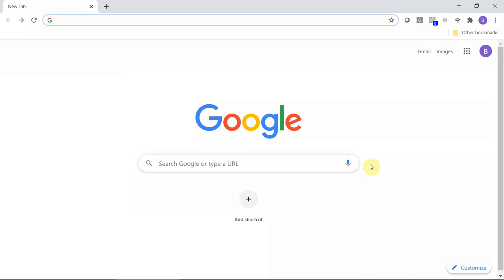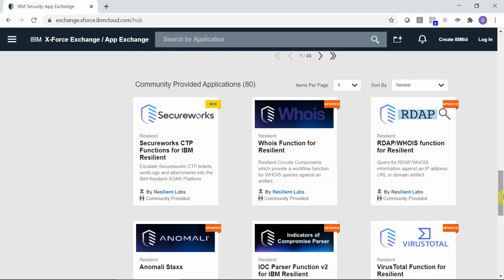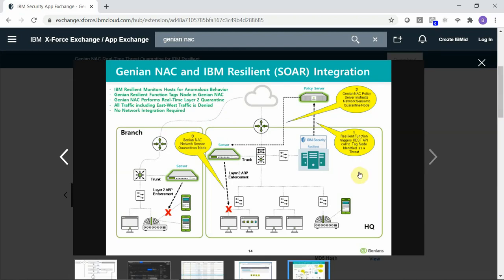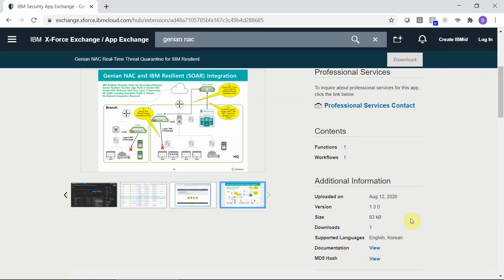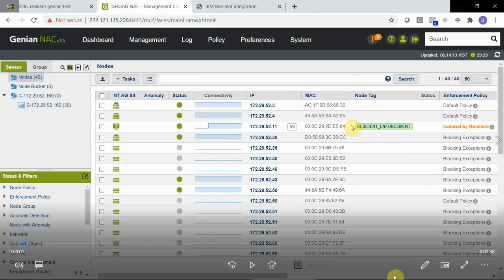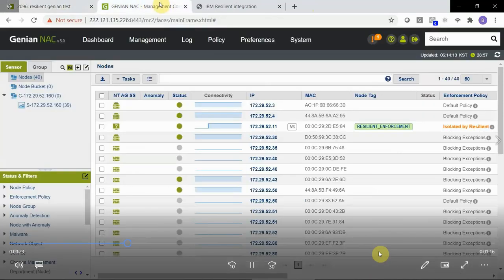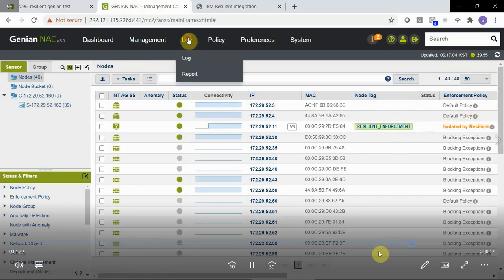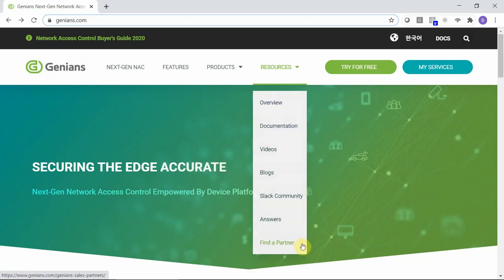Genian NAC and IBM Resilient (SOAR) Integration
Demonstrate how to integrate Genian NAC with IBM Resilient (SOAR)